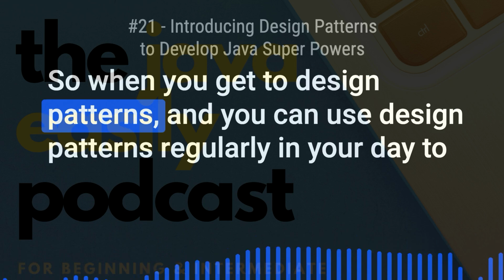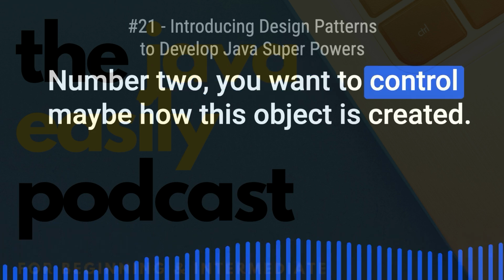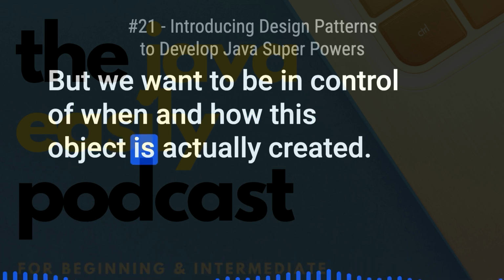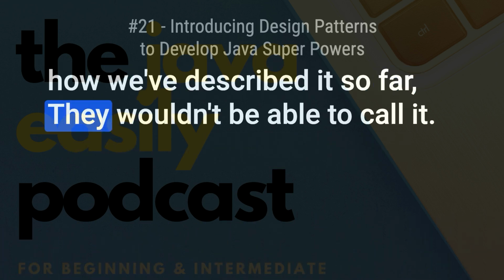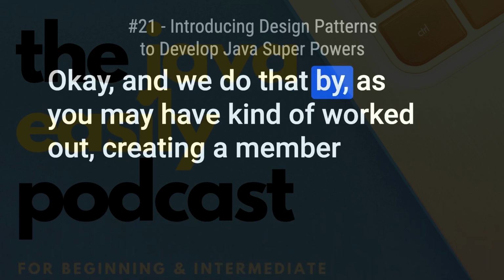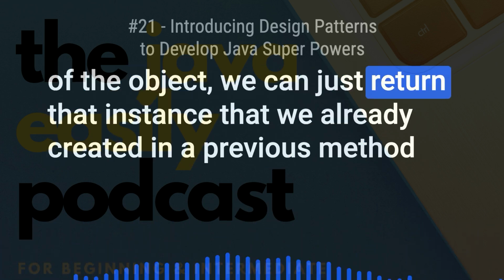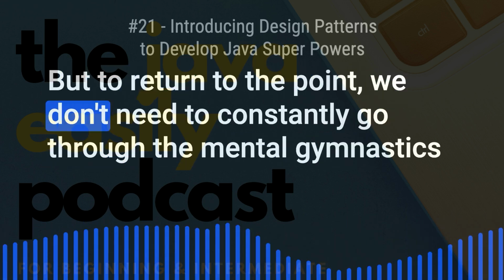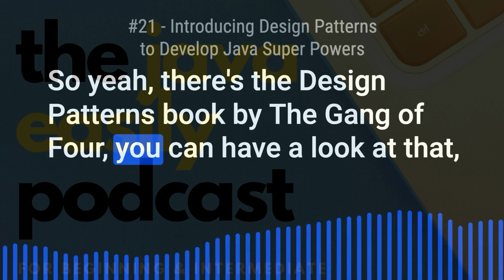#21 | Introducing Design Patterns to Develop Java Super Powers | The Java Easily Podcast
In this episode of the podcast, we conclude our mini-series on objects in Java by bringing out the big one: design patterns!